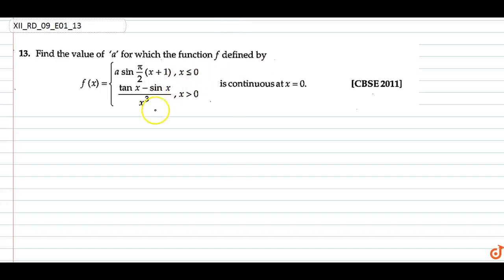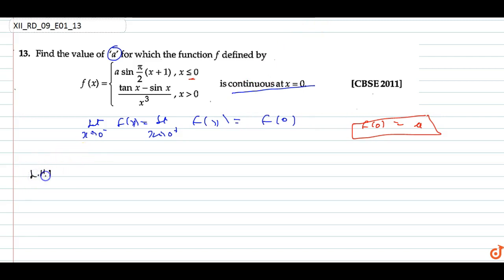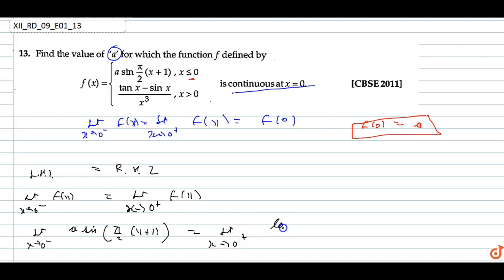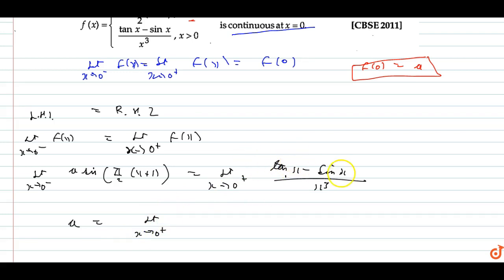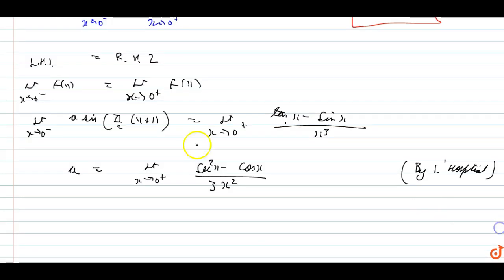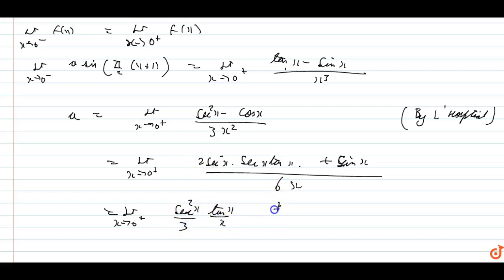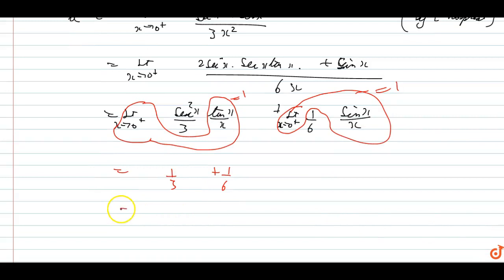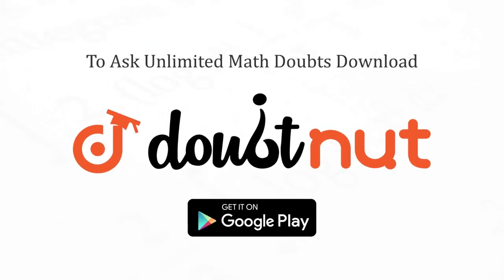Find the value of a for which the function `f` defined by `f(x)={asinpi/2(x+1),xlt=0(tanx-sinx)...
This is the Solution of Question From RD SHARMA book of CLASS 12 CHAPTER CONTINUITY AND DIFFERENTIABILITY This Question is also available in R S AGGARWAL book of CLASS 12 You can Find Solution of All Question From RD SHARMA and R S AGGARWAL book from class 6-12 on our app DOUBTNUT for Free

QUESTION TEXT

 Find the value of a for which the function `f` defined by `f(x)={asinpi/2(x+1),xlt=0(tanx-sinx)/(x^3),x &gt;0\"` is continous at x=0

5:30 PM - Class 9

6:30 PM - Class 10

7:15 PM - Class 11

8:15 PM - Class 12

9:15 PM - Class 13 (DROPPERS)